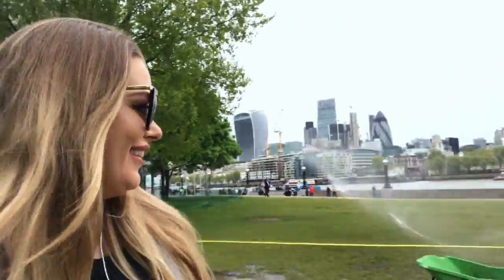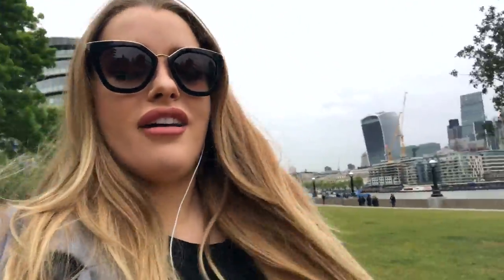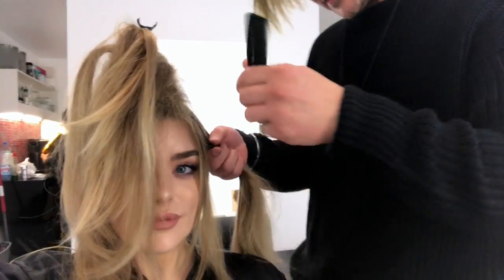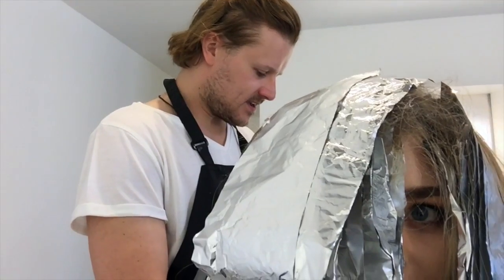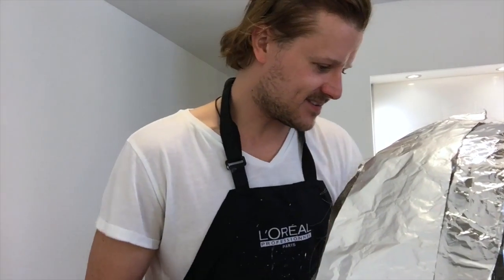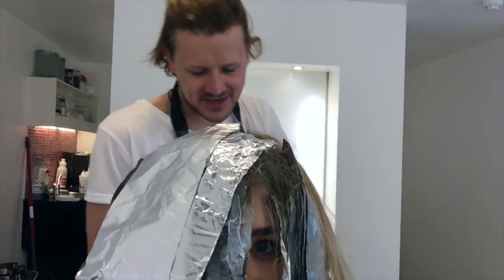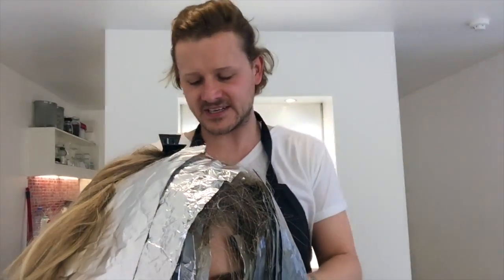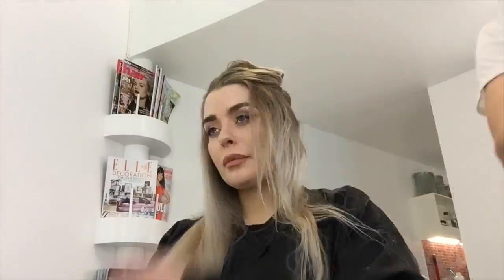Hair Vlog | Award winning Phil Hunt transforms my hair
My hair journey with Phil Hunt